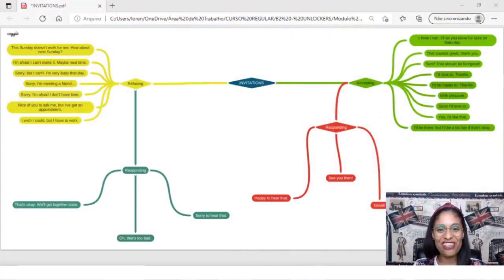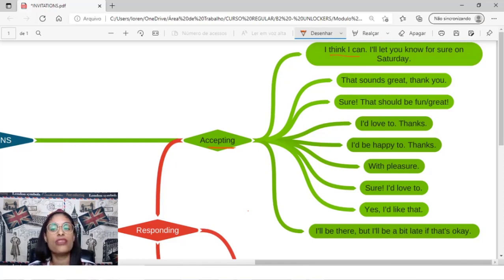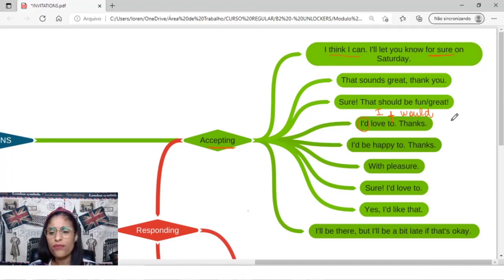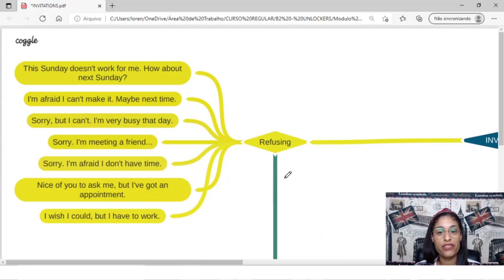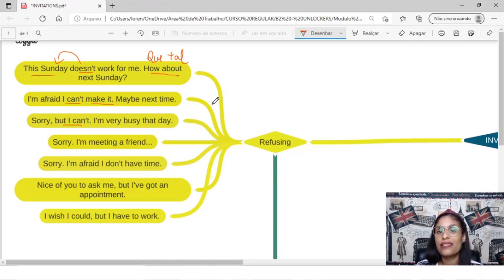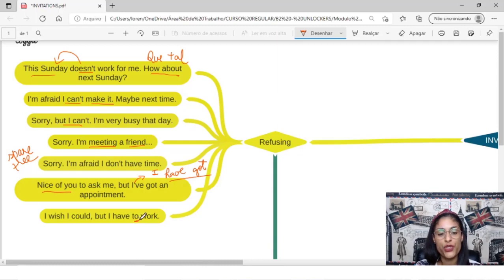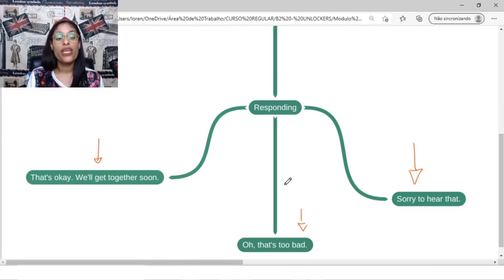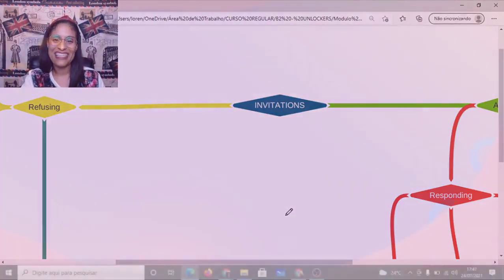Mind Maps English Vocabulary | Accepting and Declining Invitations | Curso de Inglês Grátis Completo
Nesta aula do curso de inglês online grátis você aprenderá com a técnica do texto com áudio em inglês em situações que falam sobre o nosso cotidiano. 📝

Se cadastre gratuitamente no nosso curso de ingles gratis completo e acesse todo o material didático:

Se gostou desse vídeo, fale para o mundo, deixando aquele belo "Like"👍.

Dúvidas, críticas, elogios e sugestões, nos deixe saber nos comentários abaixo.

Caso se sinta a vontade e queira fazer uma doação de qualquer valor, ficaremos muito gratos!!! Isso nos ajudará a crescer e ajudar mais pessoas sempre. 😊
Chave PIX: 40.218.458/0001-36